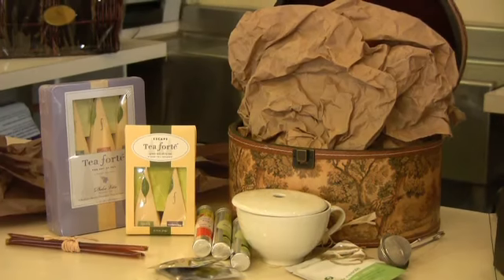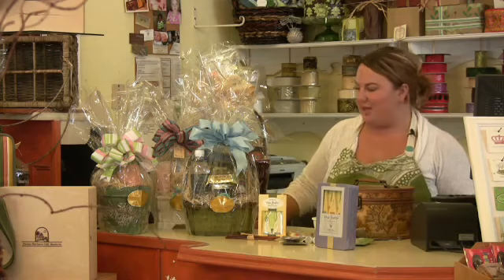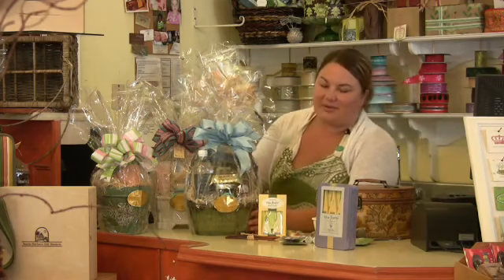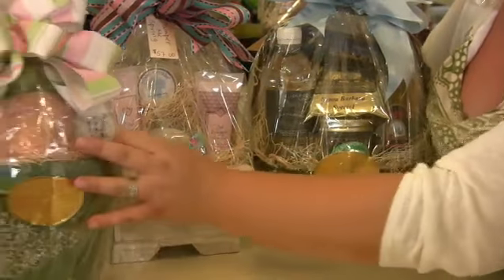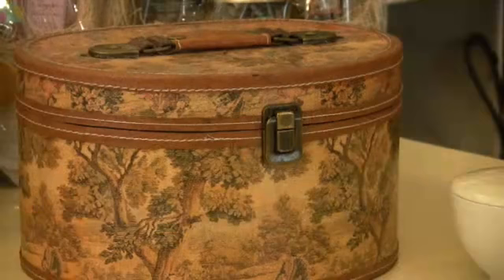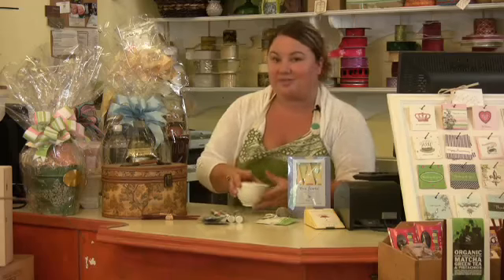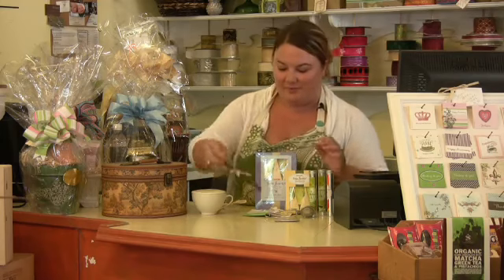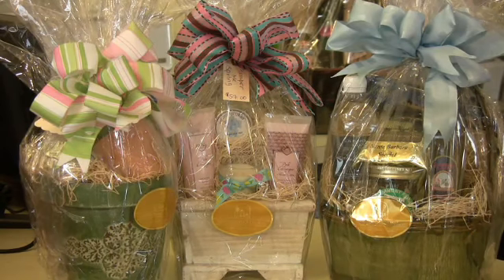What to Put in a Gift Basket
What to Put in a Gift Basket. Part of the series: Gift Wrapping Tips. A gift basket is a great way to present a gift to any recipient. Design the perfect gift basket with the help of a creative gift designer in this free video.